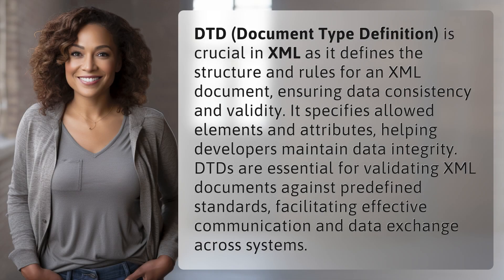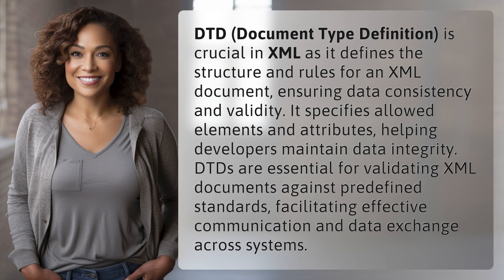What is the importance of DTD in XML?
Understanding the Significance of DTD in XML 👉 DTD in XML 👉 Discover why DTD is essential in XML for defining structure, maintaining data integrity, and validating documents against standards for seamless data exchange.

Laura S. Harris (2024, June 16.) What is the importance of DTD in XML?
    🌐 AskAbout.video